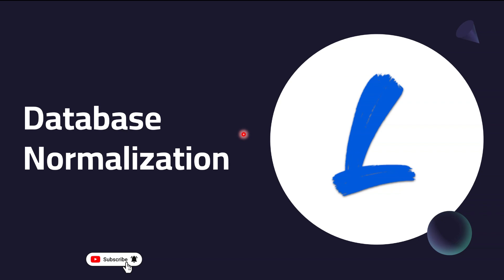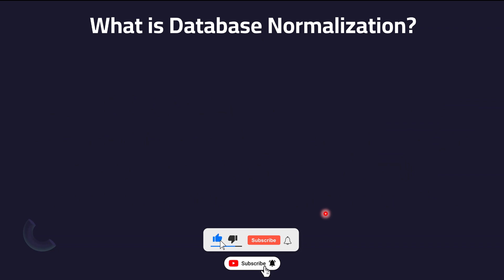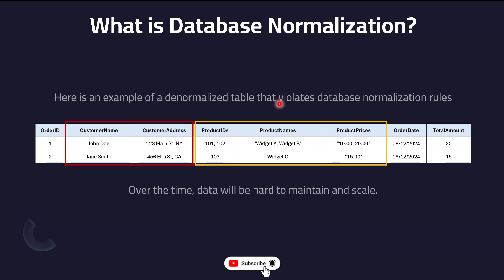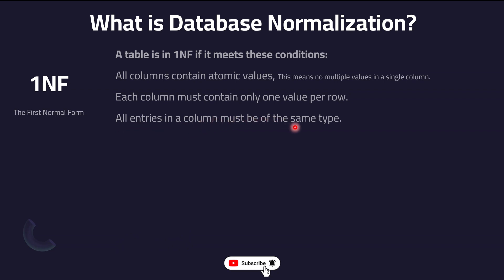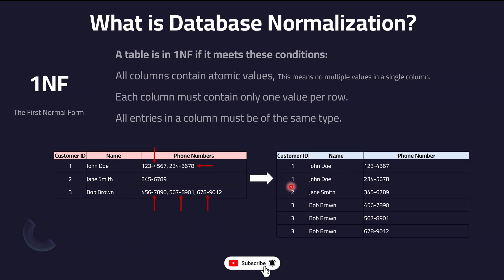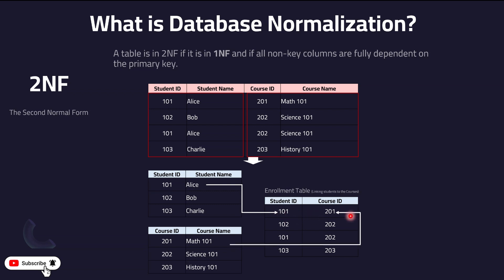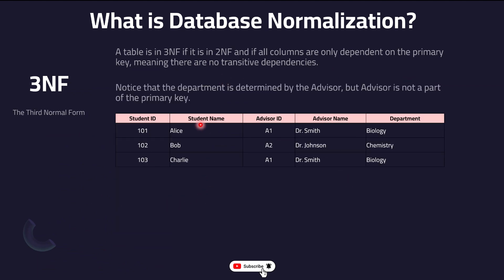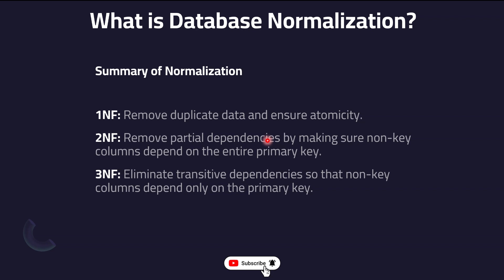Database Normalization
In this video,  i will explain how important it is to normalize the database. I will demonstrate 1NF, 2NF, 3NF database normalization rules.

Other YouTube Channels you may Like